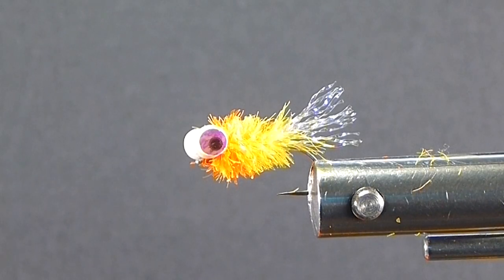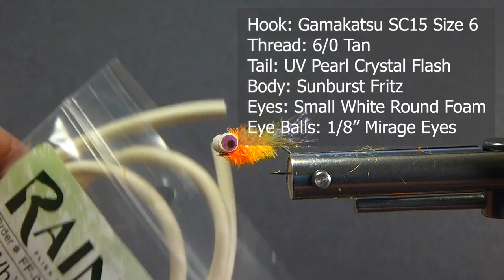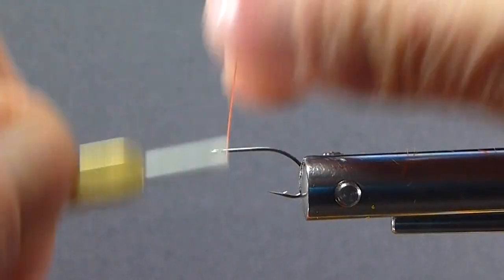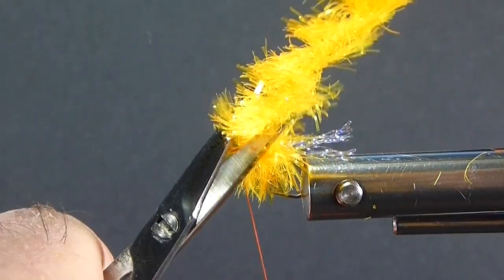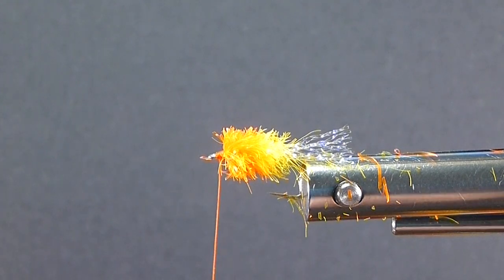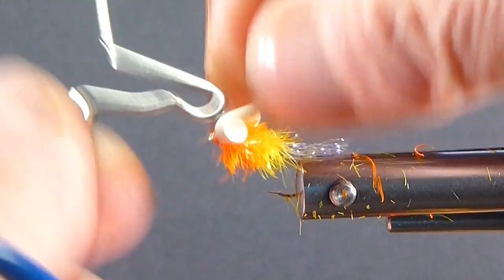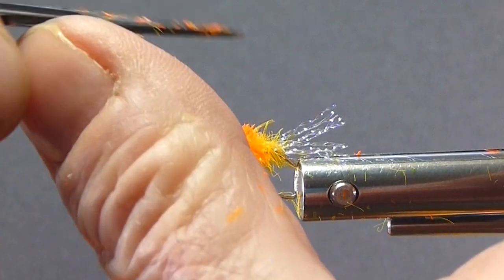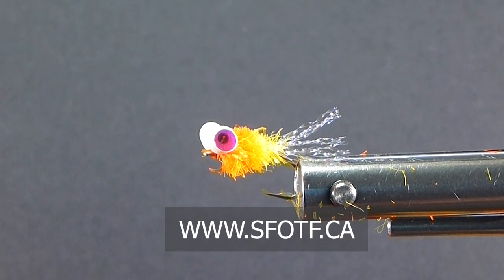FLY TYING: BRENT'S MINI BOOBY NYMPH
This is a great pattern to use when the fish are chasing Boobies but not aggressively taking then. Having something a little smaller has been the ticket many times.